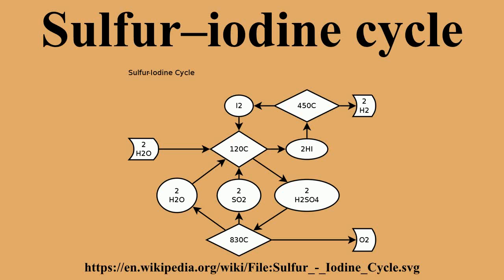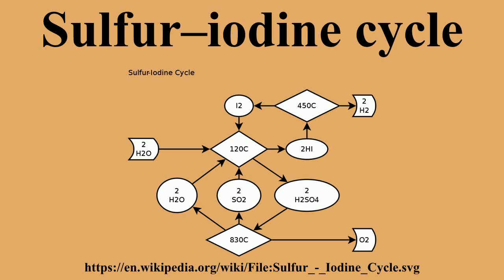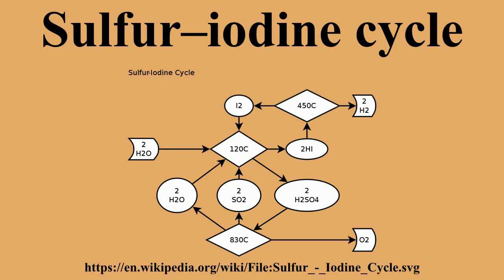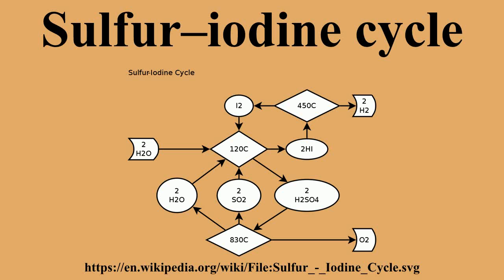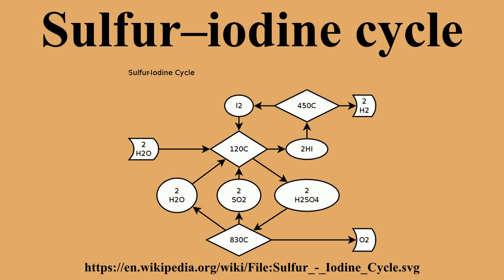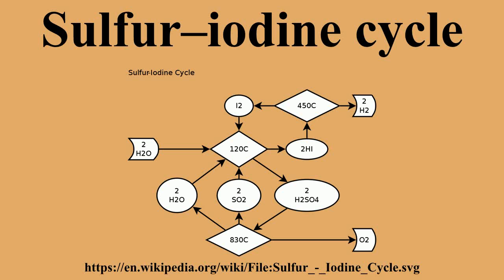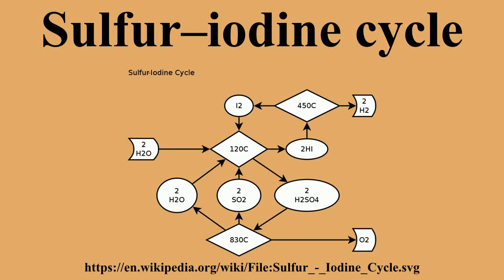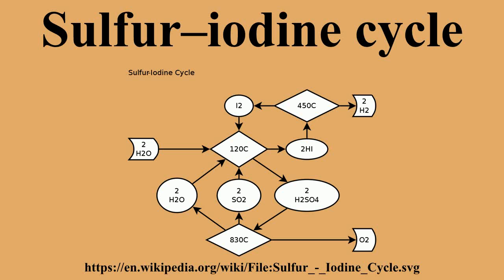Sulfur–iodine cycle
Ad-free videos.

The sulfur–iodine cycle is a three-step thermochemical cycle used to produce hydrogen.The S–I cycle consists of three chemical reactions whose net reactant is water and whose net products are hydrogen and oxygen.All other chemicals are recycled.The S–I process requires an efficient source of heat.

---Image-Copyright-and-Permission---
---Image-Copyright-and-Permission---